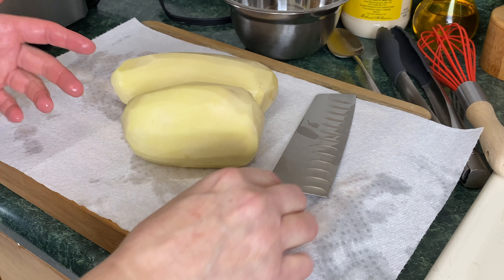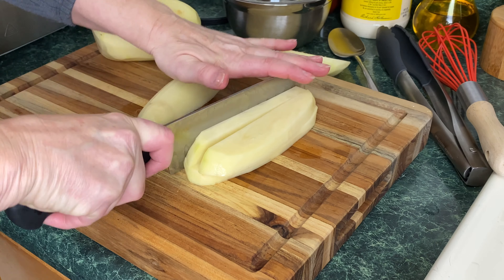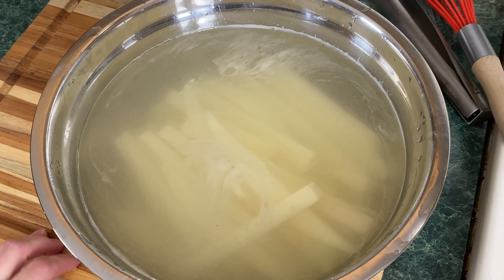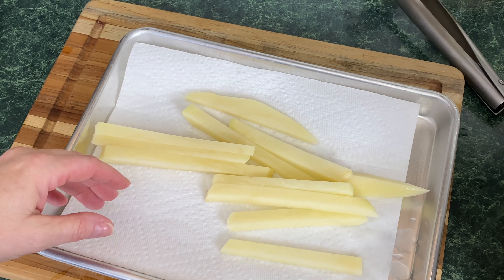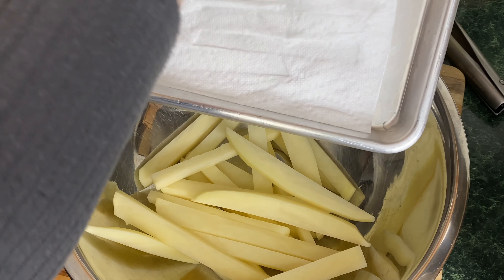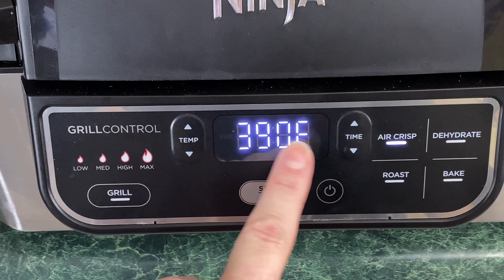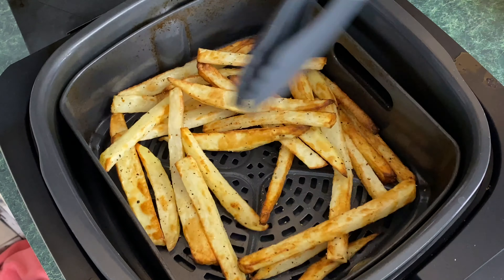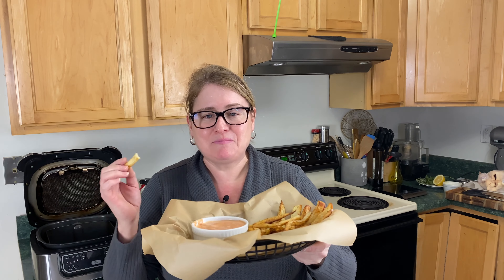NINJA FOODI GRILL-HOMEMADE FRENCH FRIES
Ninja Foodi Grill homemade French fries are quick and easy to make.  Just a little slicing and soaking and you are set!  there is a better way to slice fries I just wasn't thinking-I will do a separate video on how to properly slice homemade French  fries.

-***If you are enjoying and finding some value please donate a couple of bucks consider it buying me a cup of coffee-to support my habit!  Thanks!  We really appreciate it!***

Let's socialize and share some recipes!